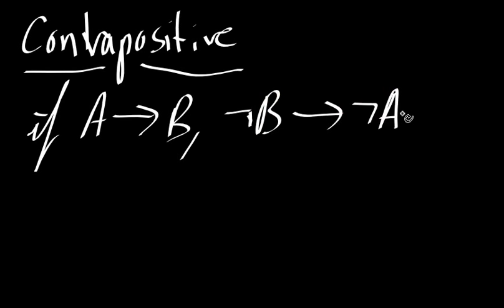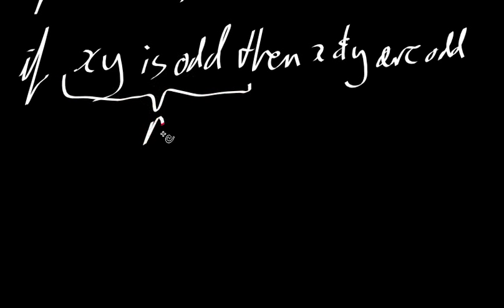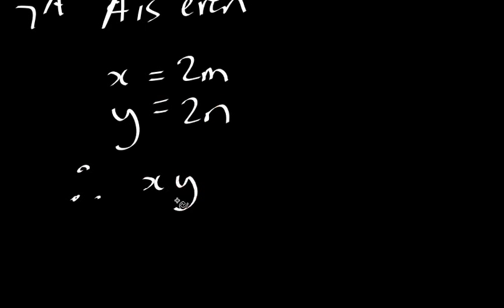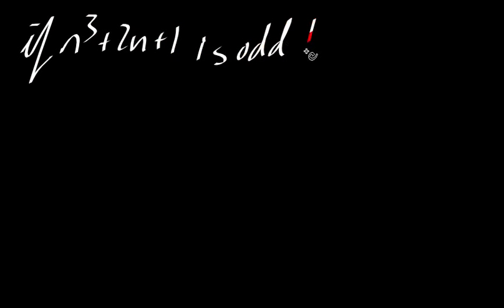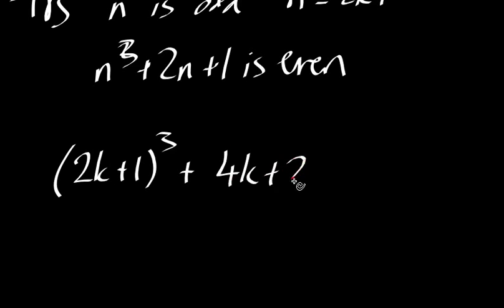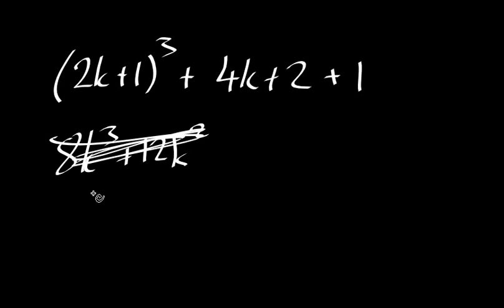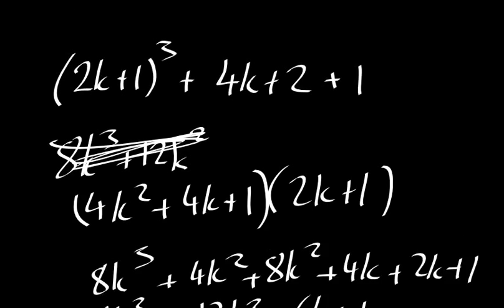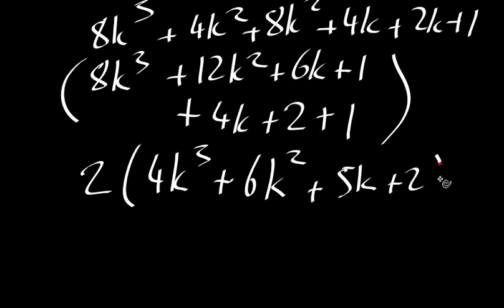Proof by contrapositive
2 example questions using proof by contrapositive. And an example of how even I screw up basic algebra at times!